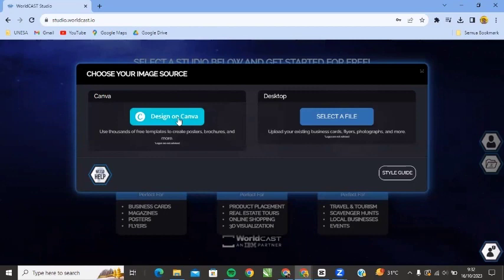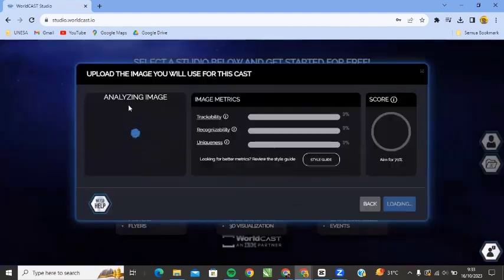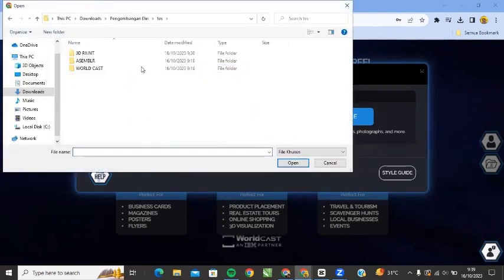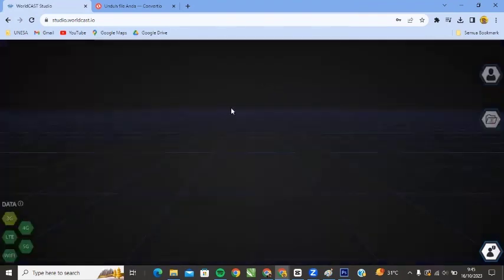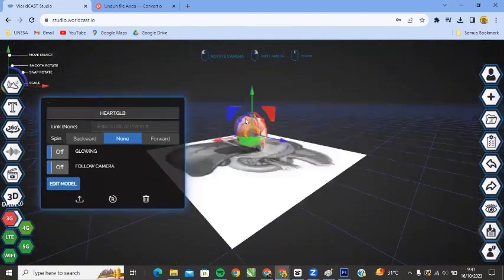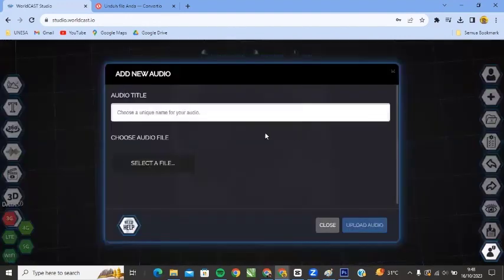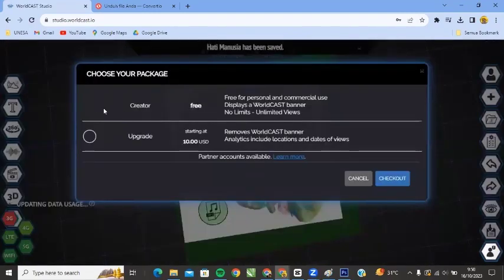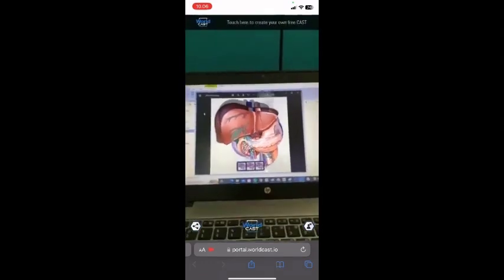How To Make Augmented Reality with World Cast